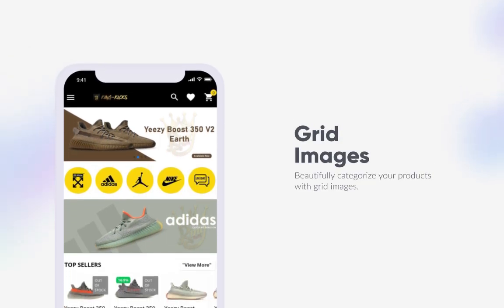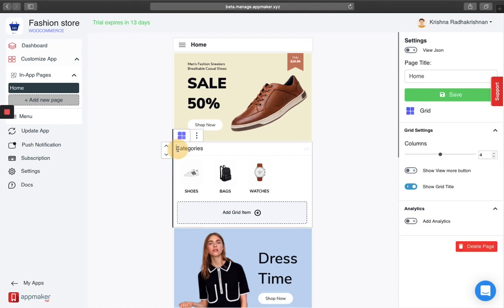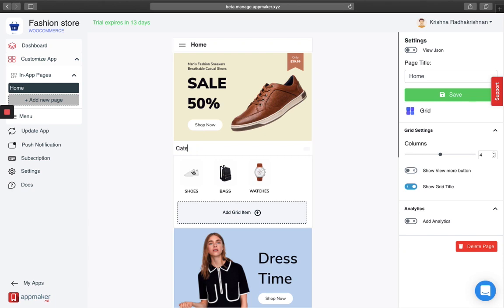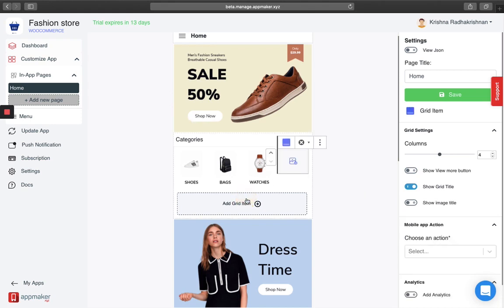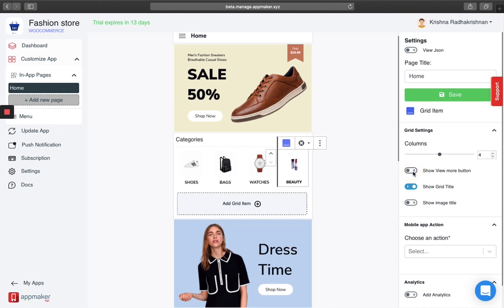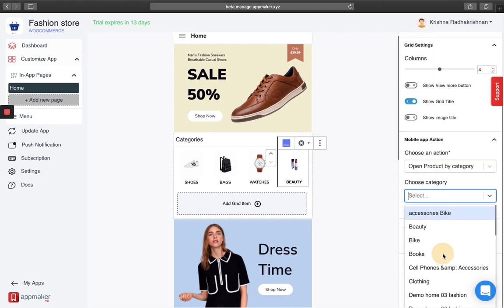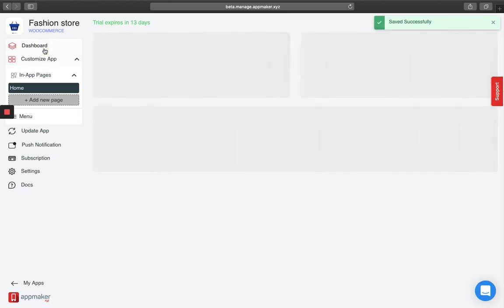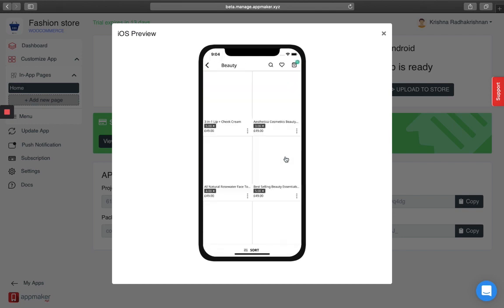Categorize different products on your ecommerce store using Grids.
Only an easy to use app becomes an all-time favourite app. Categorizing products and making it available for the users during a search is crucial. In this video, we will be showing you how to categorize different products on your app using Grids on Appmaker dashboard.

Do not have an app yet? Create now!
You need not have Coding knowledge and technical skills.
Directly convert your WooCommerce website into a beautiful native app within minutes